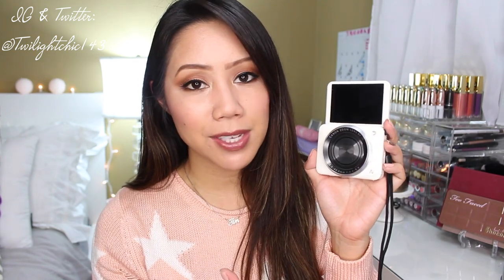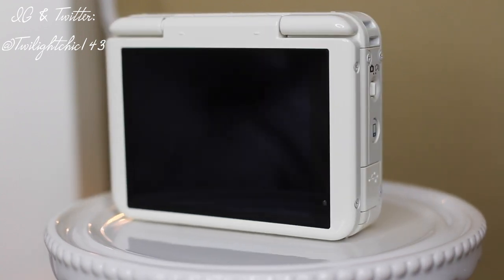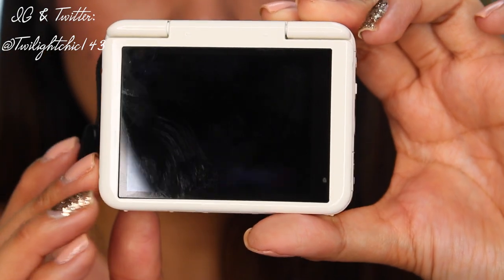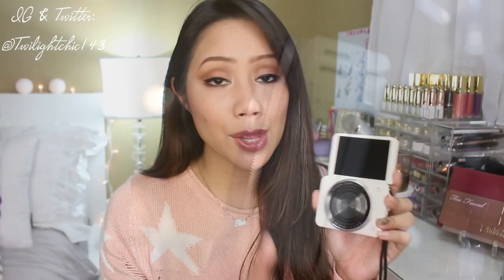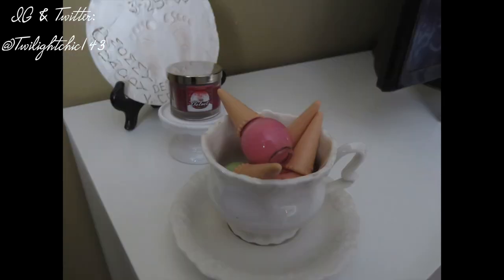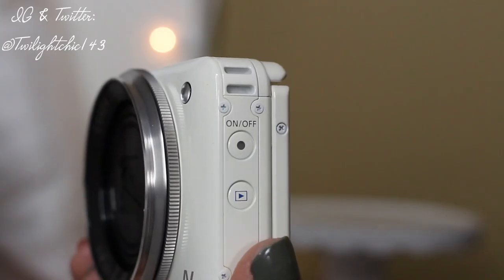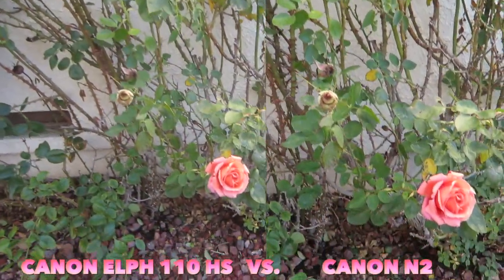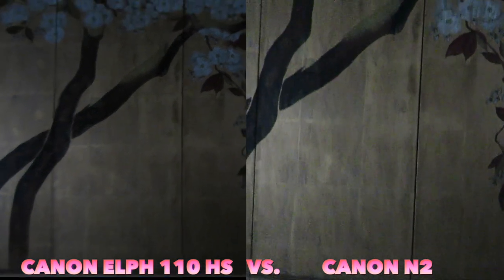Canon N2 Review | New Vlogging Camera???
Hi Luvs! I finally had a chance to film my full review and experience using the Canon Powershot N2.

xoxo,

Tin ^.^

-Canon Powershot ELPH 110 HS color Pink

♡♡♡SHOPPING LINKS♡♡♡
JustFab: Shoes, bags, apparel & accessories

♥__♥ FTV:THE ITEMS SHOWN IN THIS VIDEO WERE EITHER  PURCHASED WITH MY OWN MONEY.